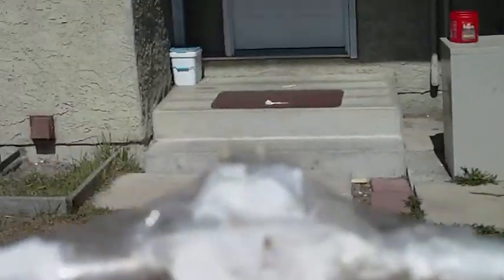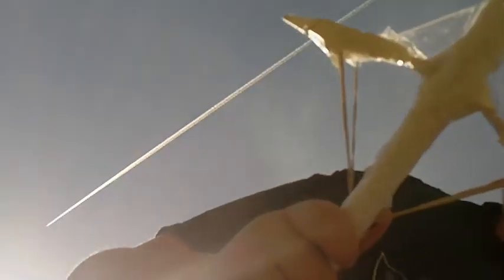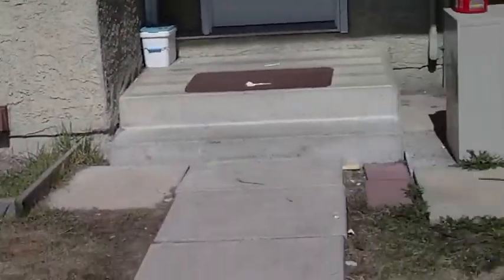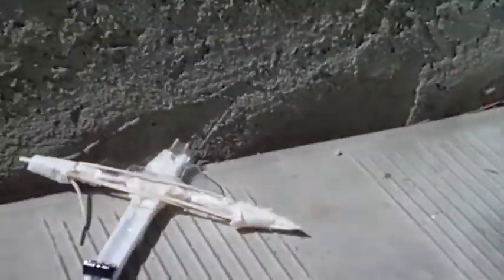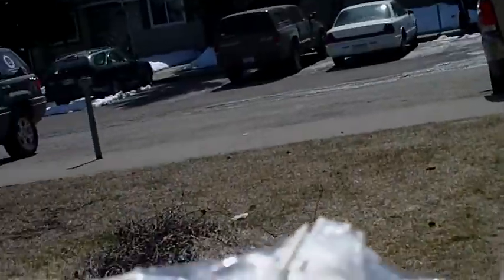My Home made CrossBow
Lol After i made i dropped it on the floor and my Dog Started Chewing on it